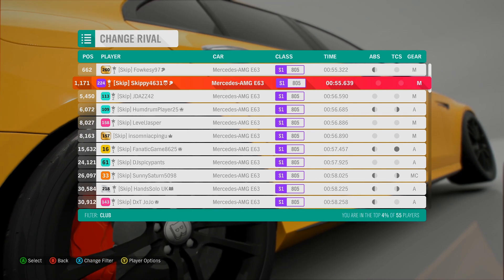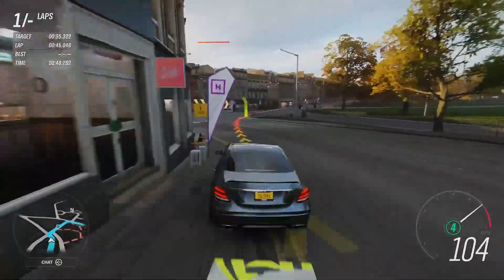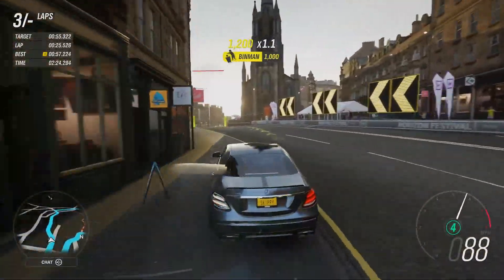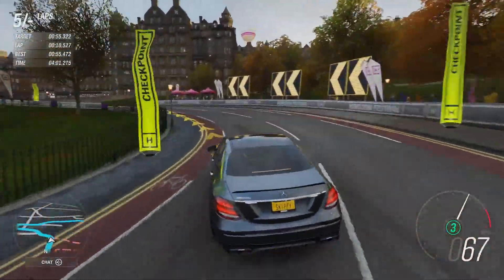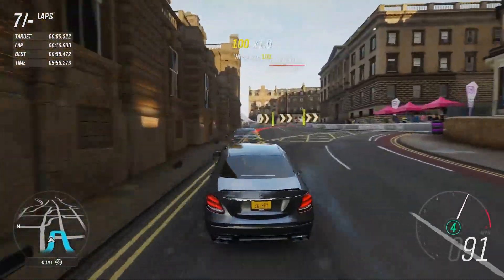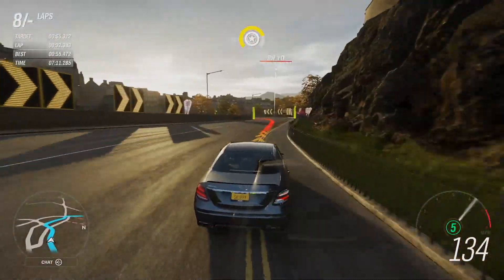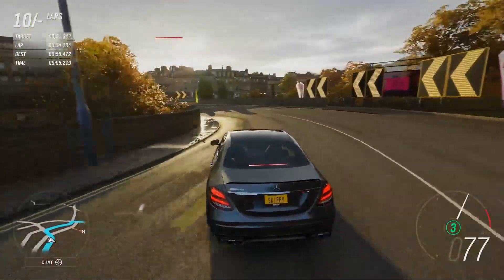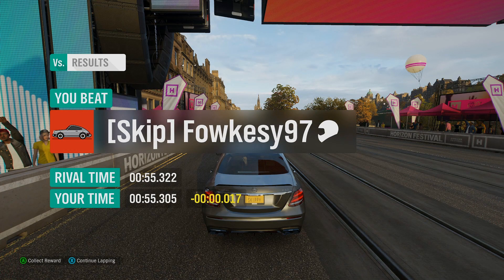FORZA HORIZON 4-Monday Monthly Madness -NEW E63 AMG S-SKIPPY vs SUBSCRIBERS Fastest time wins.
In today's video we jump into the monthly rivals for an episode of Monday monthly madness.
This week we are driving the brand new to Forza Horizon 4, the Mercedes-AMG E 63 S around the streets of Edinburgh.
Join Team Skippy in the Forza Horizon 4 clubs to take part
Who can set the fastest lap ?

Track - Princes Street Gardens Circuit
Car used - Mercedes-AMG E 63 S
My time - 00:55.305